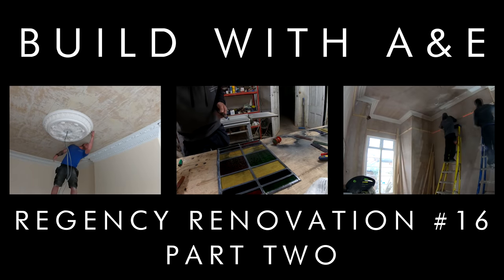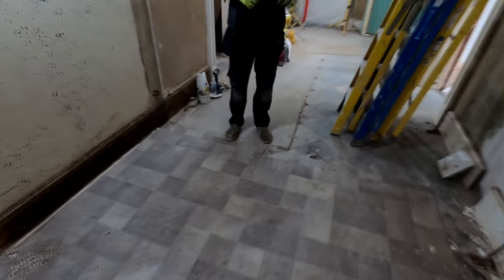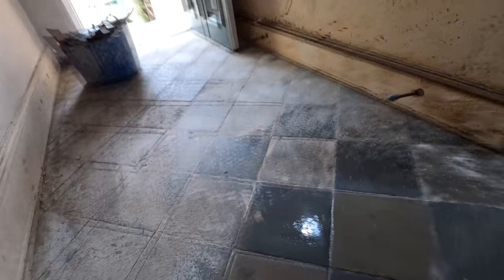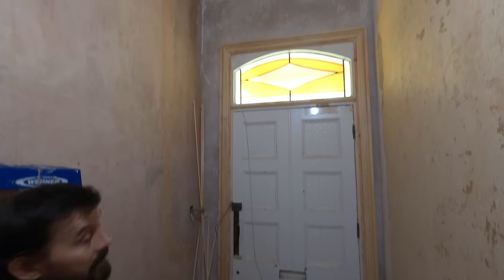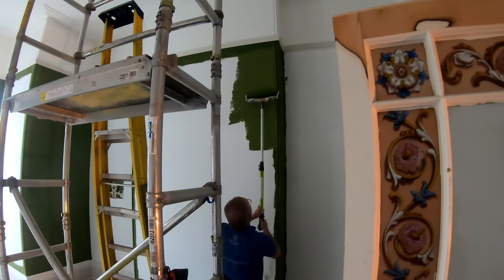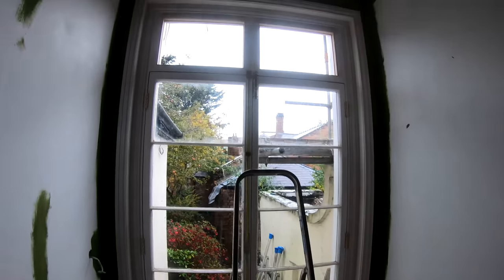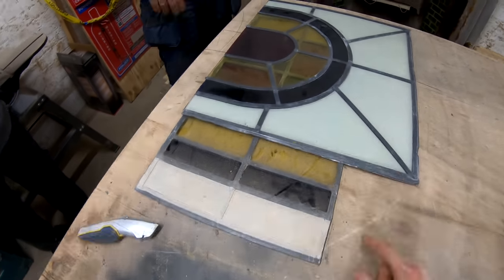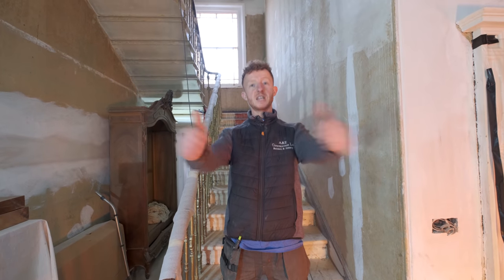INSTALLING PERIOD FEATURES (PART TWO) | Regency Renovation #16 | Build with A&E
In Part Two of this episode of our Regency Renovation project we see more progress of installing period features. We uncover and look at how to restore a tiled hallway and Phil shows us the ornate architrave he is making for the front door of the property. The guys oversee the fitting of a ceiling rose in the dining room and Phil and Mark show how to install a picture rail. Progress in the morning room continues with fixing skirting boards and we then get on to some interior decorating. Ollie also takes on the task of renovating stained glass for a finishing touch in the morning.

PLEASE NOTE: we’ll endeavor to answer questions and comments as soon as possible depending on work schedules.

INSTALLING PERIOD FEATURES (PART ONE) | Regency Renovation #16 | Build with A&E